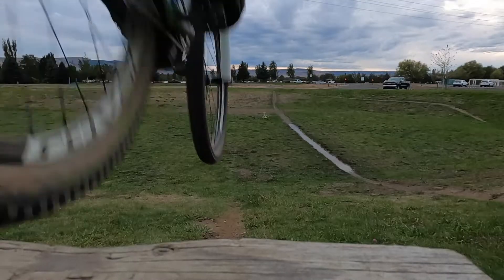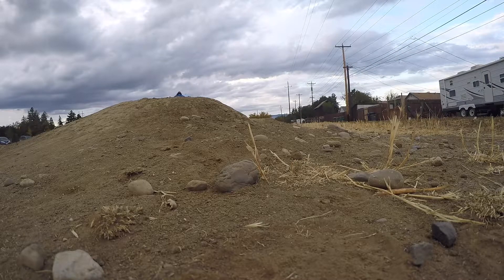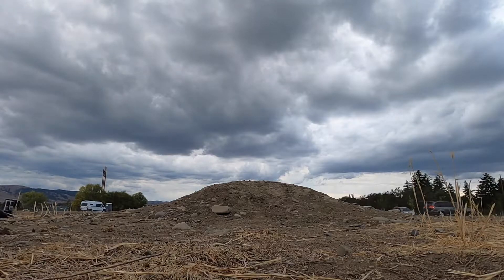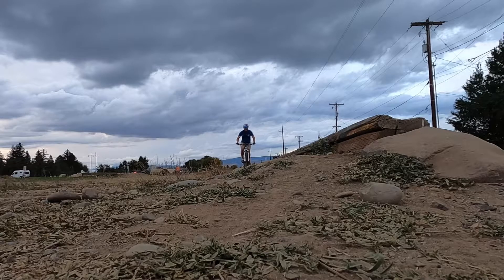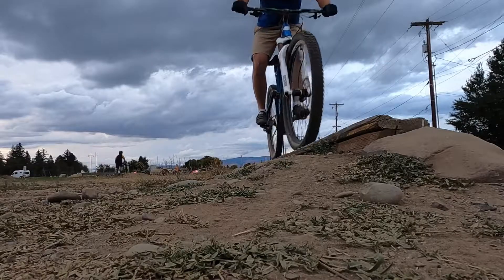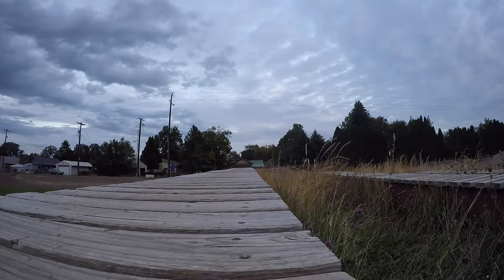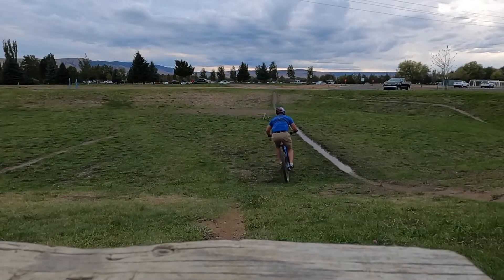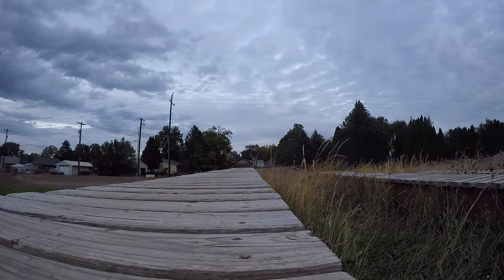Rotary MOUNTAIN BIKE SKILLS PARK, Why you should ride here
Rotary Park mountain bike skills park, why you should ride here is the focus of today's video.
I'm practicing at Ellensburg's Rotary Park mountain bike  skills park. Do you have a skills park near you? Do you ride at your local park? If so, what's your favorite feature? What's your least favorite feature?

The Rotary Park mountain bike skills park has a lot of cool features. We have a rock garden, wooden features up to waist high, skinnies, separate small and large pump tracks, berms, a table jump and a place to practice high speed cornering.

A skills park is great for all levels and abilities, everything is built with a specific purpose or skill practice in mind and they are often easily accessible. All of the features at our local skills park can be avoided by riding around them. Most skills parks designed for different levels of riders will have ride around options.

Skills parks are fun and give you a place to work on improving things like turns, jumps, balance, body position, terrain absorption, as well as work on using trail features to your advantage. It's all in one place. You can literally practice all the skills you might use on the trail, in one place!
So get out and ride at your local skills park, practice a new skill until if feels good and then go on a trail ride where you can work on this skill. I promise you, if you put in the time, you'll get better and feel the difference. I've been going to my local skills park every week for a few weeks and I'm seeing an improvement. The skill I want to improve is pumping. I was just at my park the other day practicing pumping. I'll show you that video in a few weeks. It's fun getting better at something and both seeing and feeling the improvement and the correct movement.

If I were to give you advice for your next skills park trip, bring friends along. It's always better with friends.

This feature you see me riding here has been a favorite and a challenge of mine for a long time. I've been riding clipless pedals for almost 20 years. I'm thinking about temporarily retiring my clipless pedals and trying platforms. The thought of leaving solid ground to experience flight without clipless pedals is just a little bit terrifying to me. Nonetheless, all my friends tell me it will make me a better rider. Let's hope they're right.
Do have an awesome resource like this near you? What's your favorite and least favorite features?

After watching today's video, I hope you'll take advantage of your local mountain bike skills park. You'll not only have fun, but also become a better rider.

I'll leave you today with 30 seconds of me working on my pumping skills. I know they need work, but then again, that's why I'm here.

Thanks for joining me today, and I'll see YOU at the skills park.

Are you a pet lover? Check out Molly's Pet Store for really cool dog leash designs. Molly's Pet Store takes retired climbing & mountaineering rope and upcycles it into dog leashes.

TubeBuddy helps you to manage, optimize, and grow your channel.